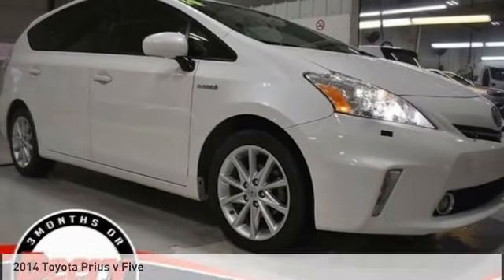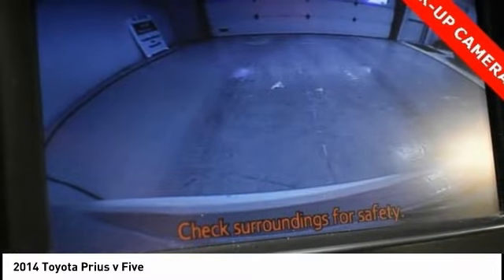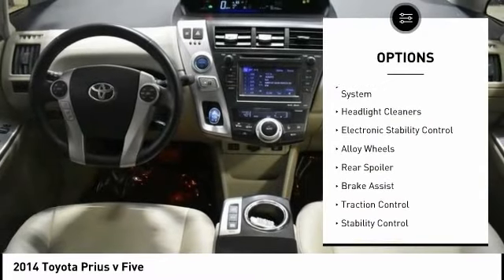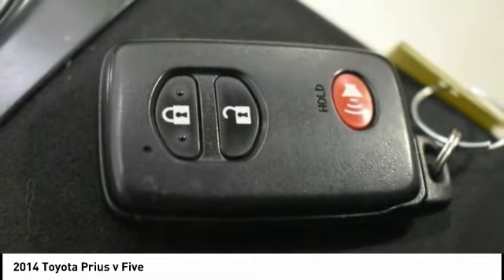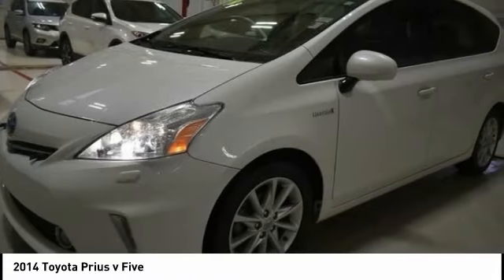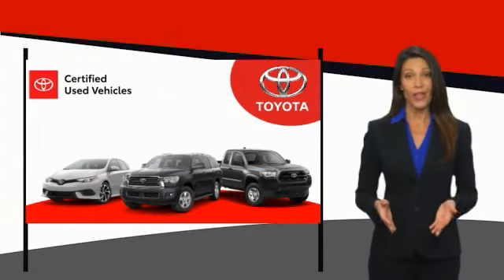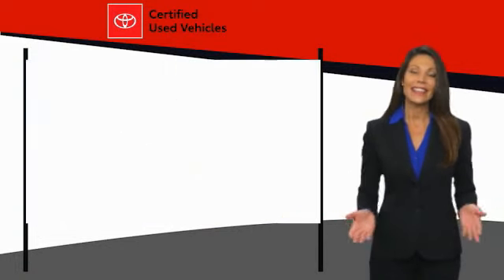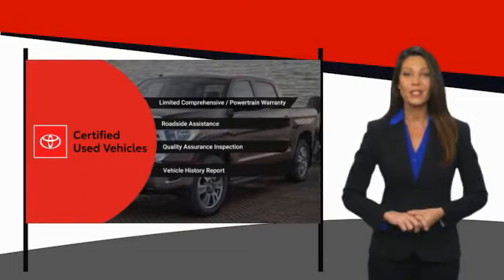2014 Toyota Prius v Cedar Falls IA TT36032B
2014 Toyota Prius v Five

* DEERY CERTIFIED *, * HYBRID *, * LOCAL TRADE *, * LEATHER *, * HEATED SEATS *, * BACK-UP CAMERA *, * LOW MILES *, * LOW MONTHLY PAYMENTS *, * BLUETOOTH AUDIO/PHONE *, * ALLOY WHEELS *, * POWER SEAT *, * SIRIUS/XM RADIO *, * POWER WINDOWS *, * POWER DOOR LOCKS *, * CRUISE CONTROL *, * GREAT GAS MILEAGE *, * SUPER RELIABLE *..brbrCertification Program Details: Deery Certified Pre-Owned Details: * $0 Deductible * * 3 Months or 3,000 Miles (whichever comes first) * * Systems Covered  Gasoline/Diesel Engine, Transmission, Drive Axle, Hybrid Components, Filters, Fluids, Lubricants & Taxes and Seals and Gaskets * * See Dealer for More Information *brbrAwards:br  * 2014 KBB.com Best Resale Value AwardsbrReviews:br  * Outstanding fuel economy; roomy interior with lots of storage; generous cargo capacity; quiet and comfy ride. Source: Edmundsbr  * The world's first and most successful mass-produced hybrid car, the 2014 Toyota Prius hybrid continues to expand its dominance. For those folks who need a high-mileage mode of transport that is also very eco-friendly, very reliable and very much in demand, the 2014 Prius hybrid in all its forms is the hybrid of choice. If you're looking for the best fuel economy in the hybrid field, the 2014 Toyota Prius' 51/48 mpg rating is still king. The new plug-in model also allows for more options and with the ability to run solely on electric power. Due to the seamless transition between electric motor and gasoline engine, driving the Prius hybrid is a surprisingly serene event. The driver is given a range of performance options via the EV, Eco, and Power buttons, which allow for variations in throttle application and fuel consumption. In EV mode, the Prius hybrid functions solely on electric power (speed and miles permitting), while the Power mode setting delivers the full potential of the gasoline engine assisted by the electric motor. The Eco mode setting is probably the most useful of the three, allowing the Prius' computer to modify the throttle response for the best balance of fuel consumption and performance. The Toyota Prius hybrid hatchback features an interior as modern and different as its exterior. The contoured dash looks particularly handsome with its 2-tone panels. The Prius' sheet metal is designed to cheat the wind, with sharp-edged creases and flush glass panels. Even the car's wheel covers are aerodynamic. As some states also allow hybrid cars to waive the 2-person-per-car minimum to drive in the High Occupancy Vehicle lanes, the Prius might actually be able to speed up your commute times! Source: The Manufacturer SummarybrServing the Cedar Valley Area for 3 Generations as one of MIDWEST'S LARGEST DEALER GROUPS including Cedar Falls, Cedar Rapids, Dubuque, Iowa City, Des Moines, West Des Moines, Davenport, Clinton, Urbandale, Grimes, Marion, Marshalltown, Mason City, Fort Dodge, Ankeny, Waterloo, Ames, Burlington, Quad Cities, Waukee, Johnston & Muscatine.